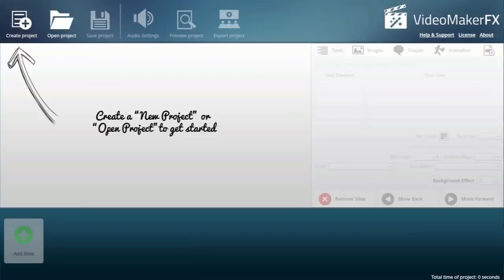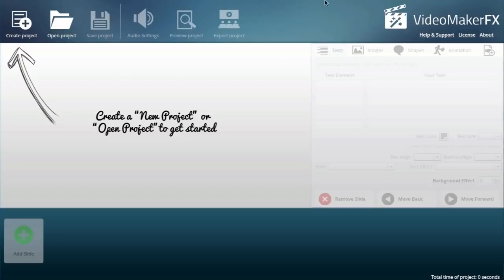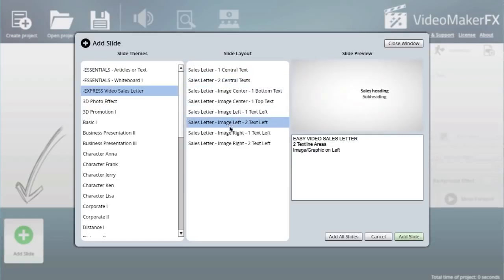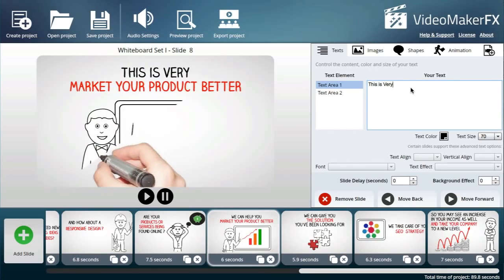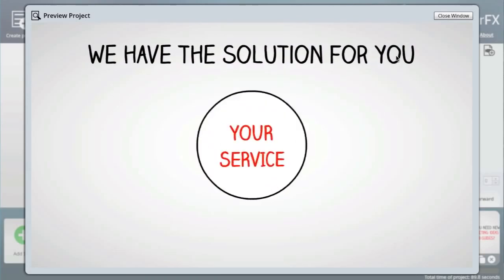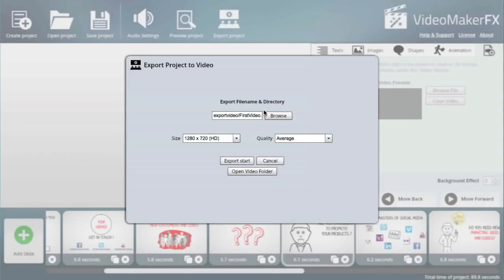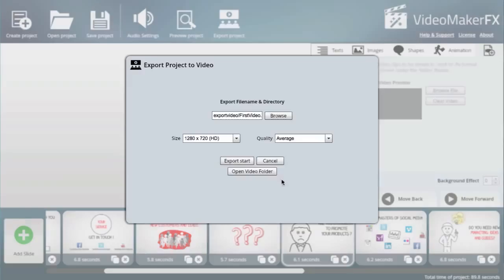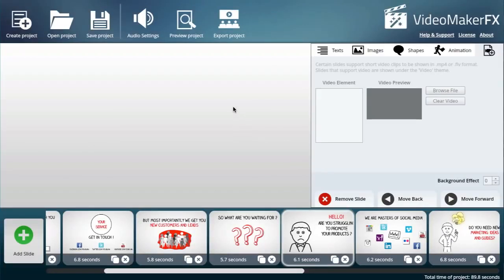Video Maker FX Review - Video Editing software